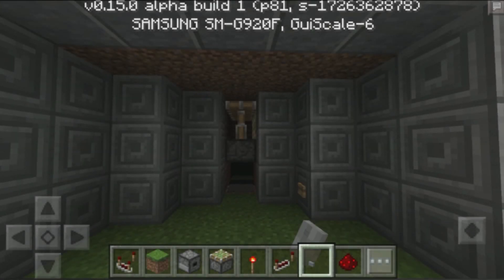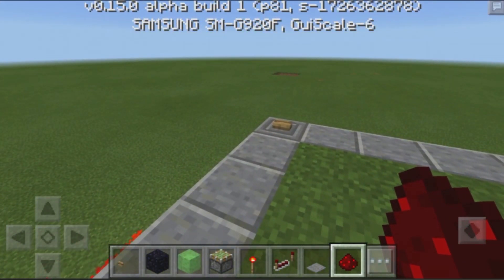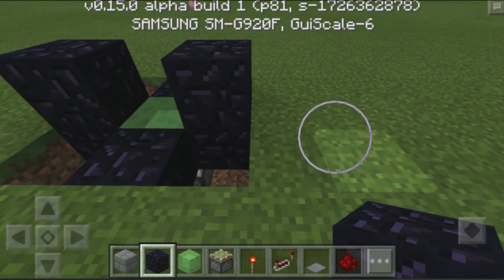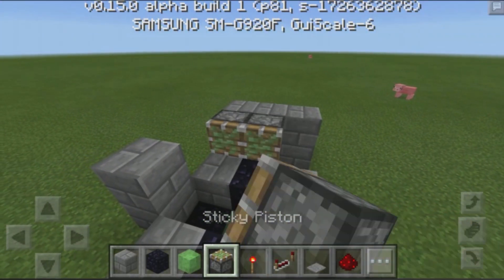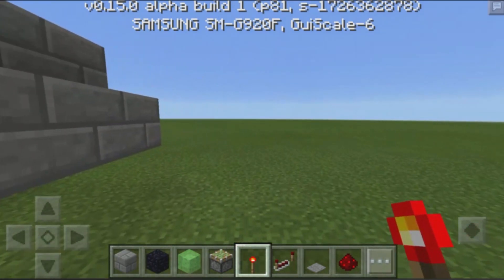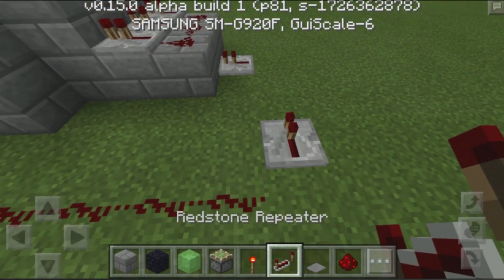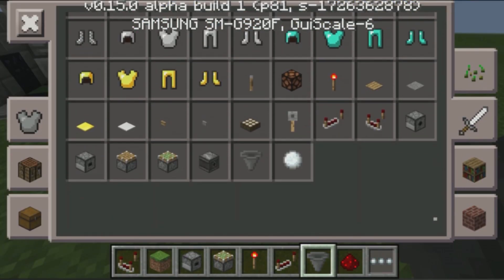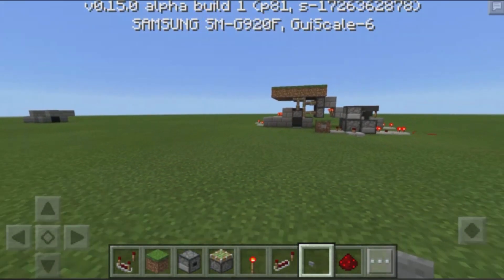MCPE 0.15.0 REDSTONE TUTORIAL - Secret Escape Exit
MCPE 0.15.0 Redstone Tutorial - Slimeblock Escape Exit. This video is a MCPE 0.15.0 Redstone Tutorial that shows you how to create a Slimeblock Escape Exit in MCPE 0.15.0.